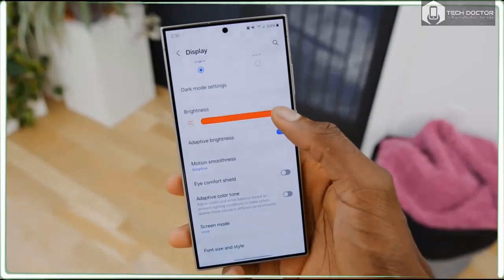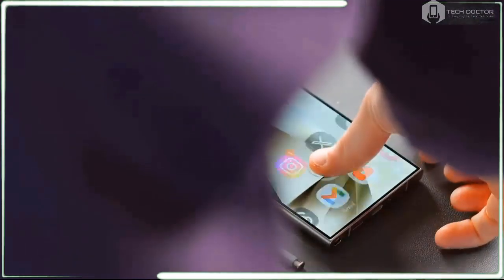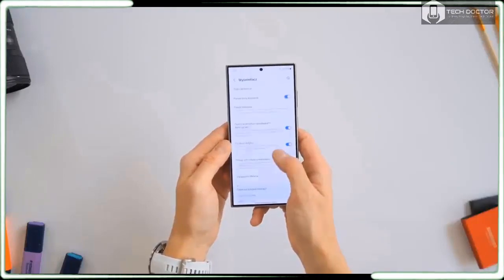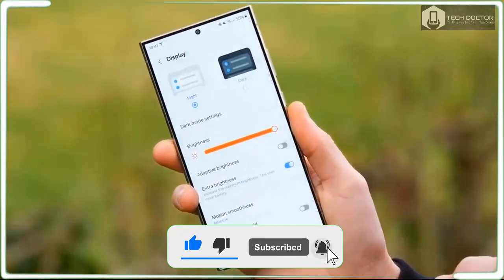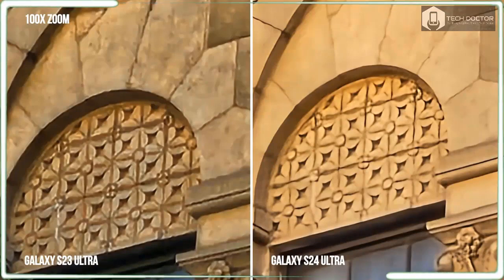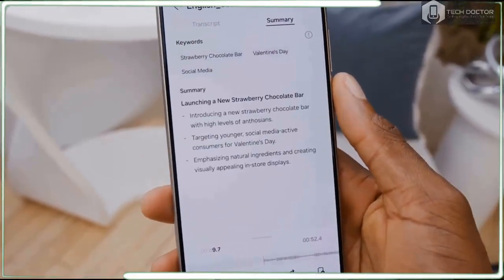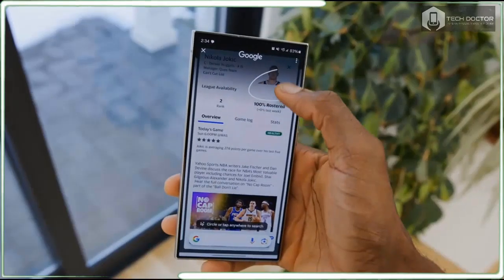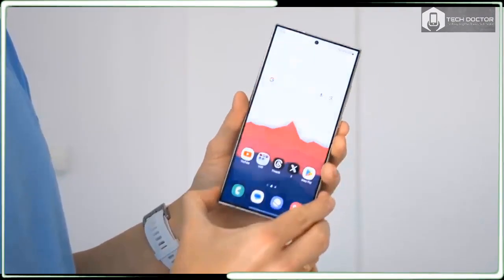Samsung Galaxy S24 Ultra Review: This is ULTRA Level!